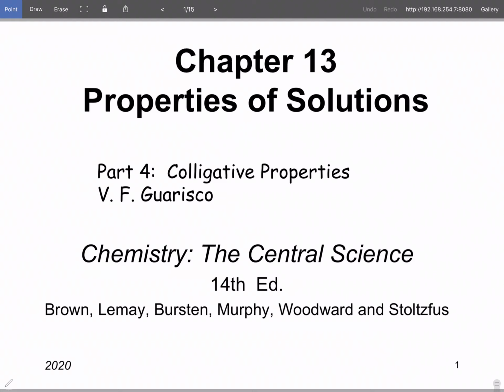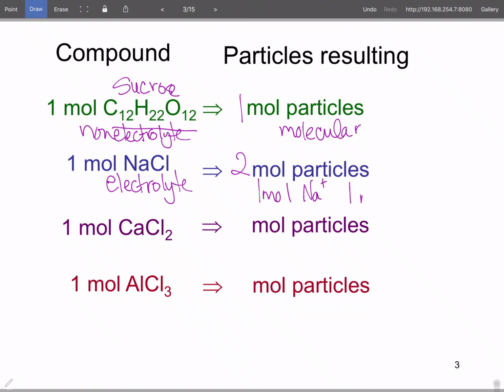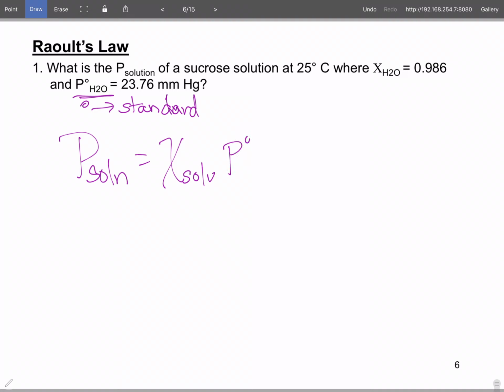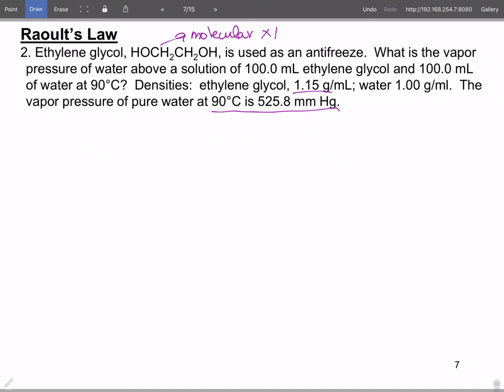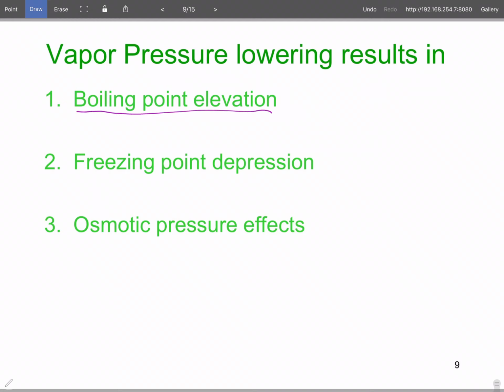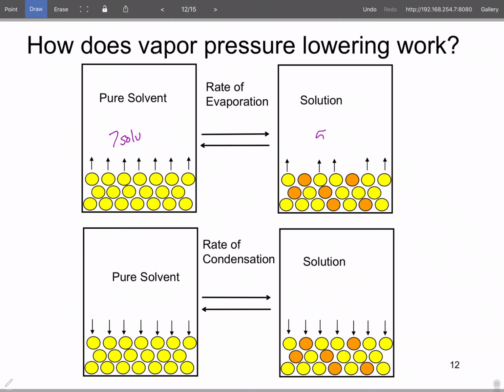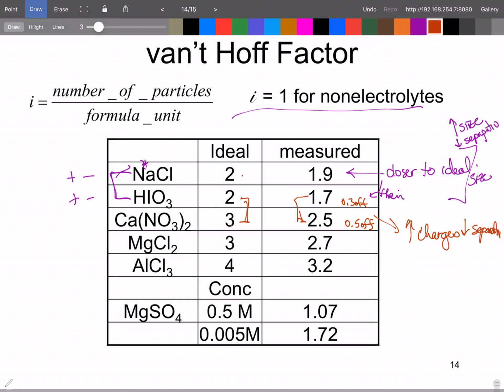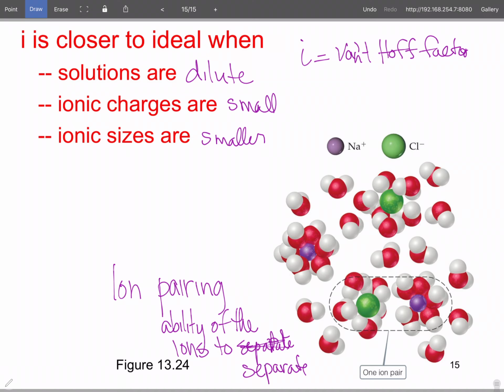Online Ch 13 pt 4